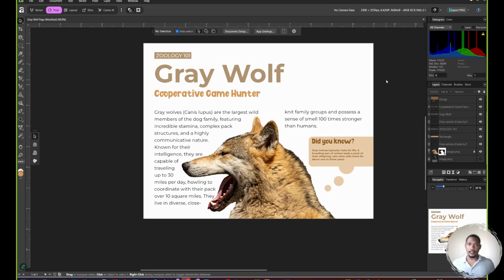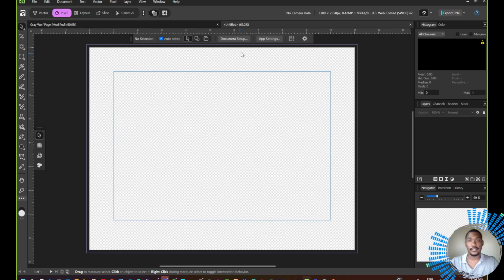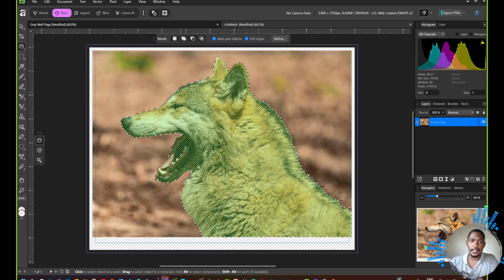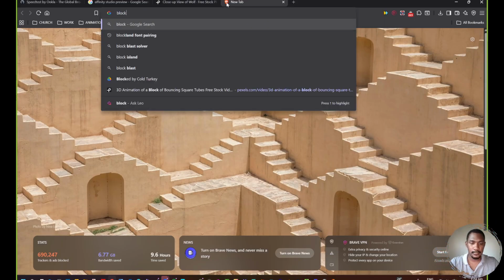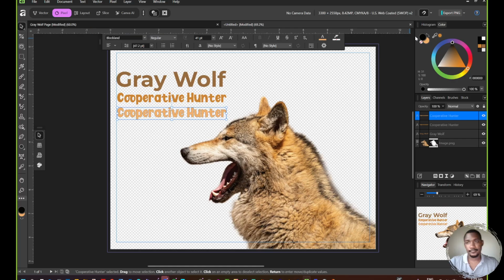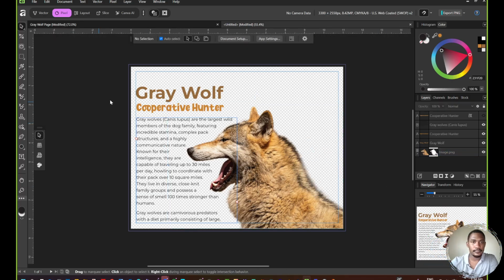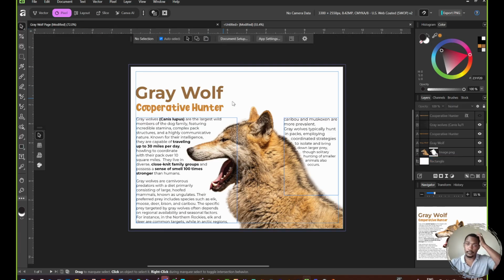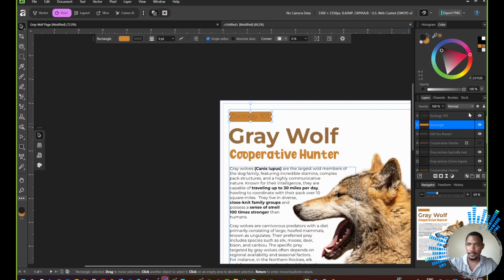Affinity Studio: Zoology 101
Using Affinity Studio, let's create an article about the Gray Wolf.
We use Text Wrapping and a few other features complete the design.